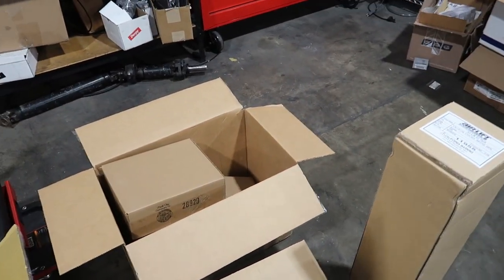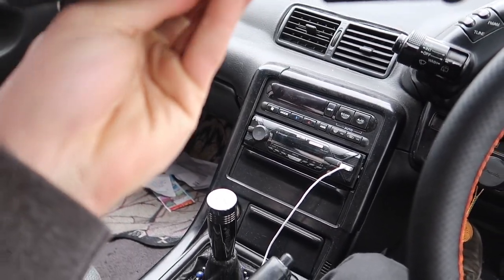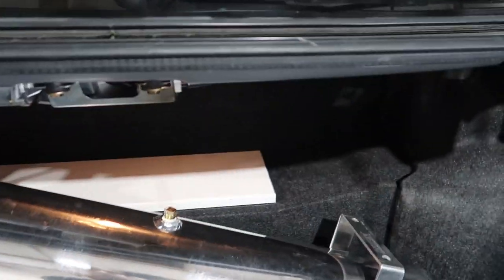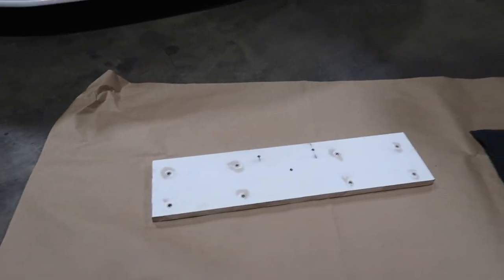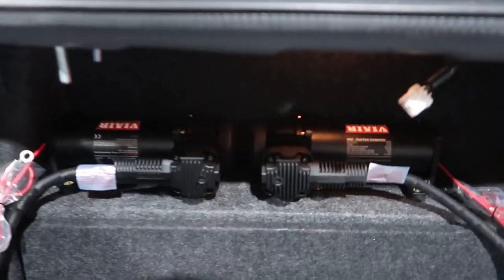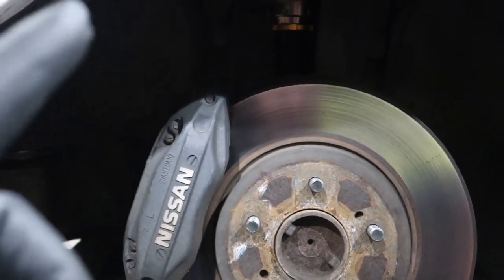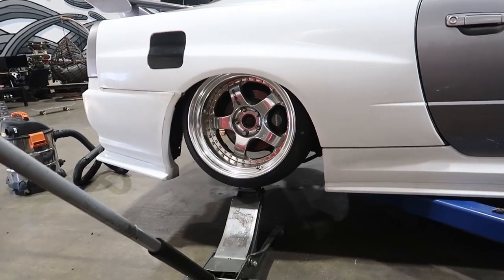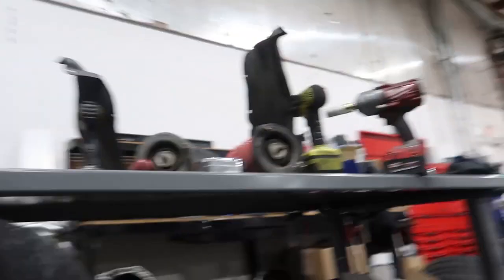BAGGING A R34 SKYLINE!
Well let's start the hate. Yup the R34 is getting bagged.